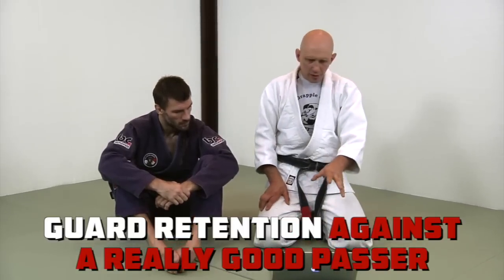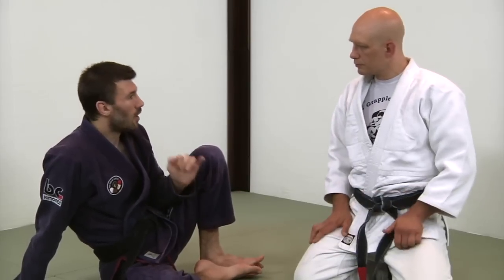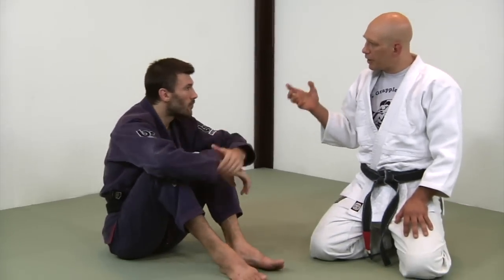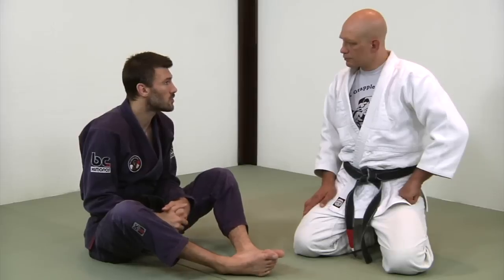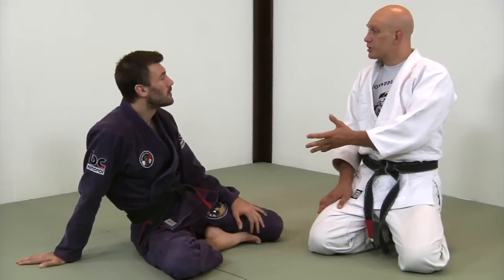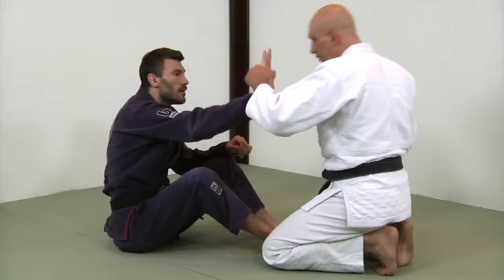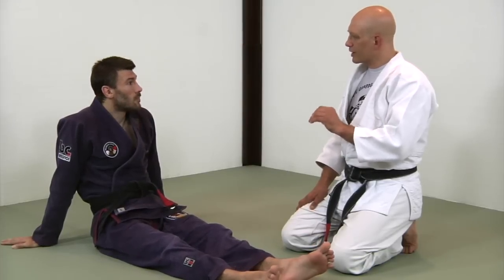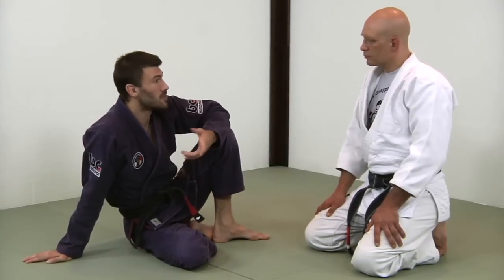How to Prevent Your Guard from Getting Passed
How to use BJJ techniques to stop your guard from getting passed.  We've published quite a bit on this topic so check out the following playlist and videos on Guard Pass Prevention starting with this playlist